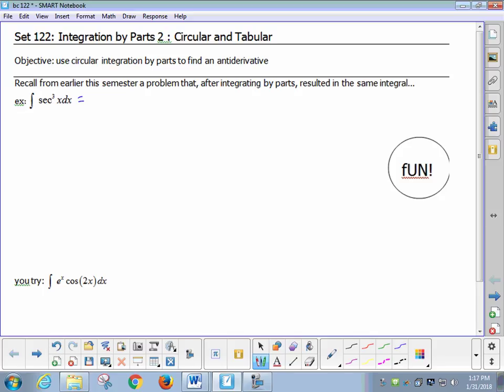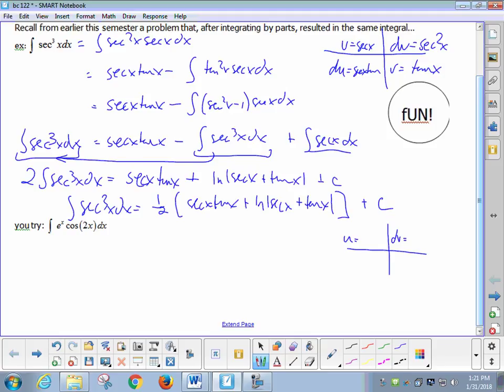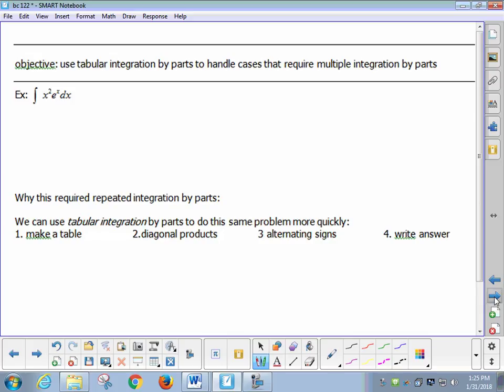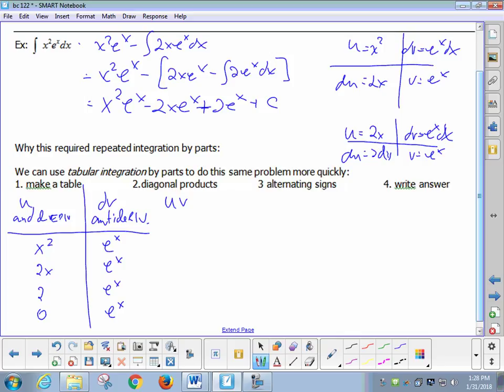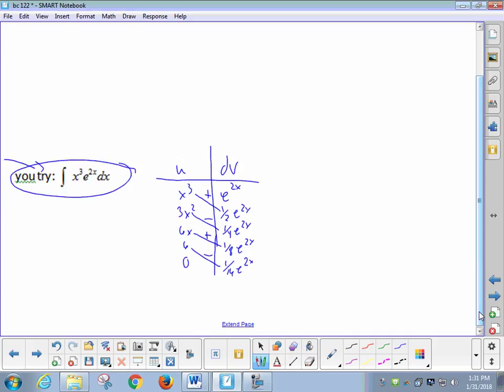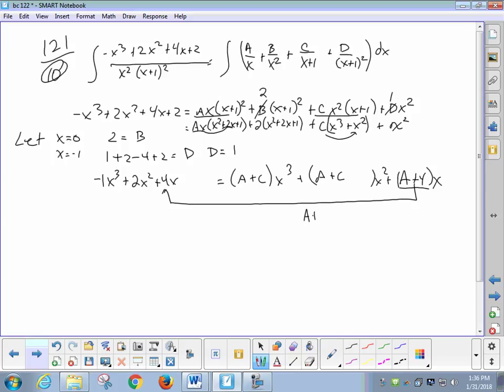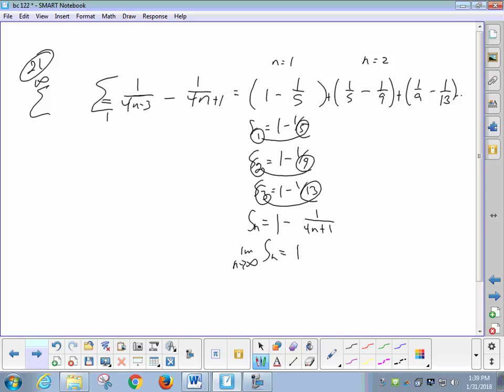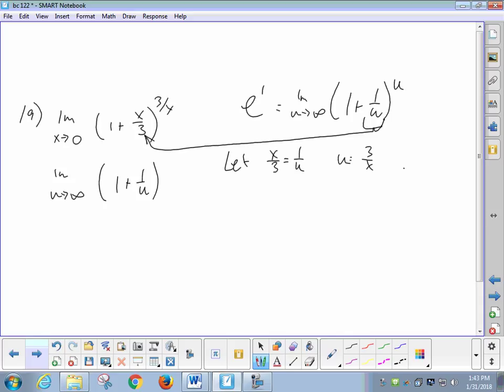bc set 122